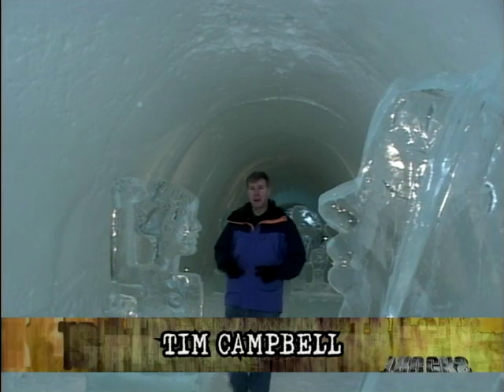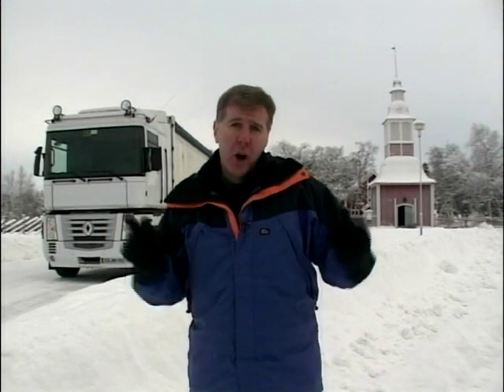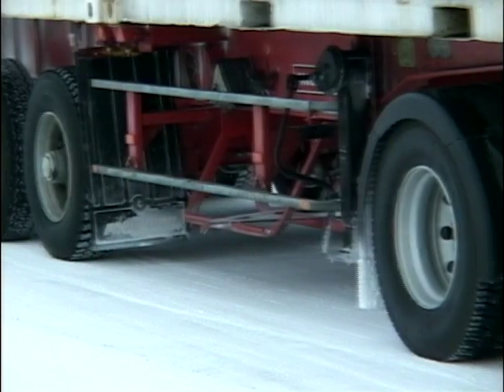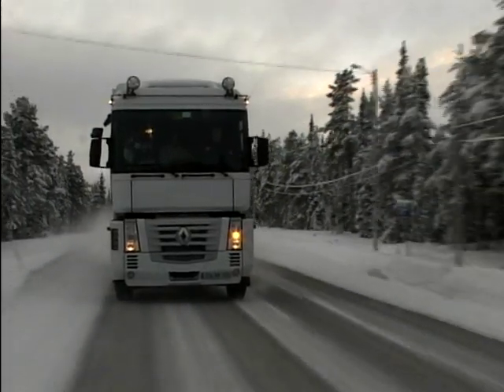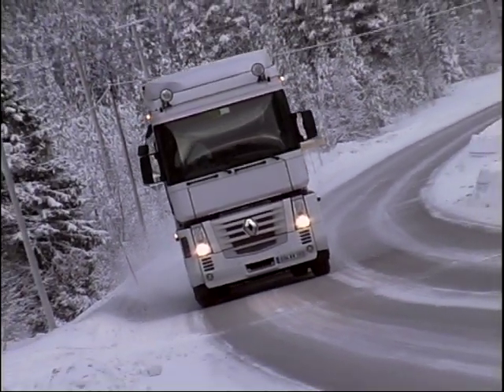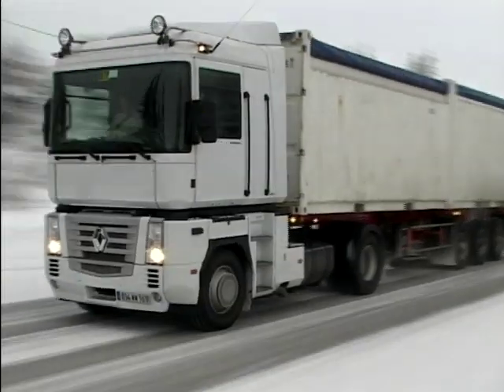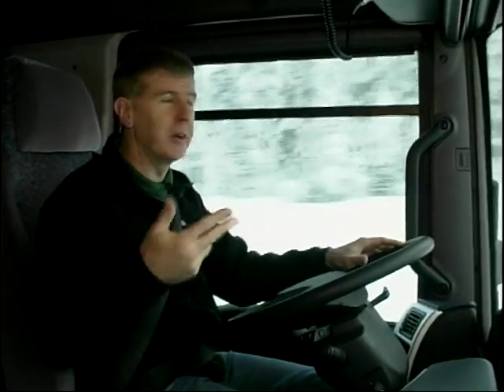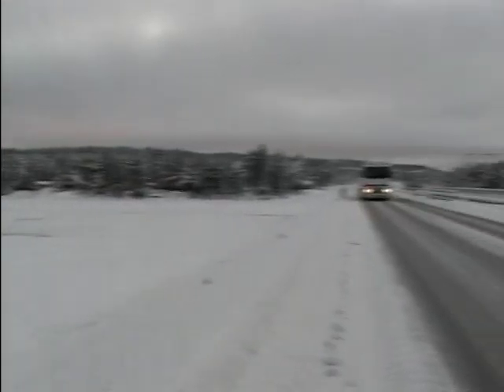Renault's Cold Weather Truck Testing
Tim Campbell is in Sweden as he cold weather tests and reviews the 2002 model Renault Magnum Truck, to see how it performs and handles, as well as seeing how practical it is. The purpose of their extreme testing is to see how the cold weather affects the car's electronics and other mechanical components.